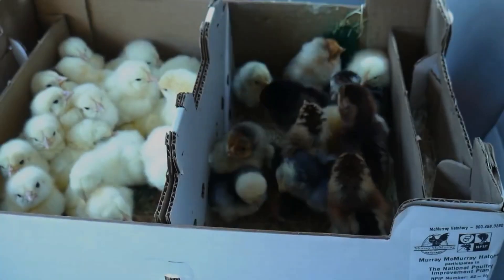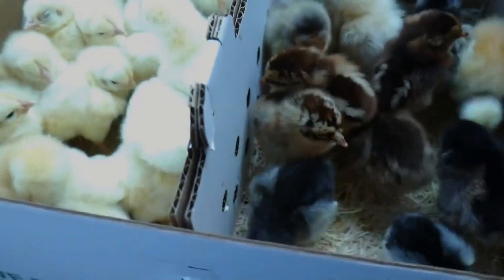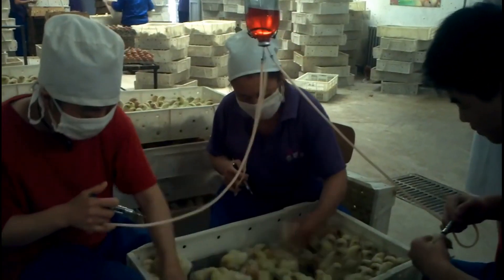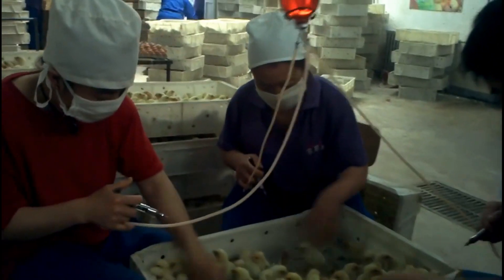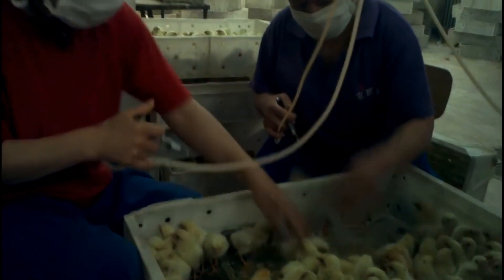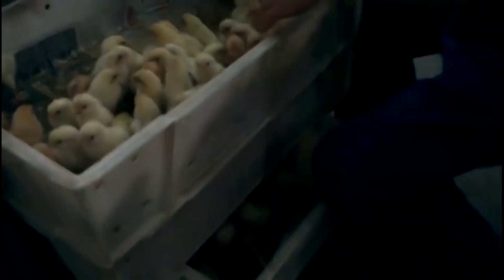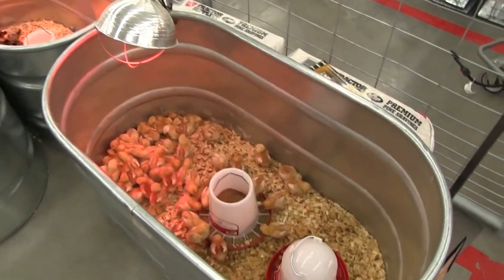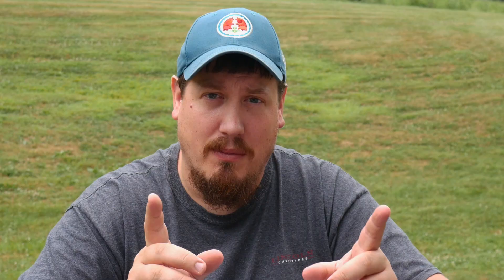Where YOU Should BUY Baby CHICKS hatching eggs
In this video I explain the pros and cons of different ways to buy baby chicks. There is a lot to consider when buying your chicks, perhaps things you haven't thought of. I would like to know how you get your baby chicks.

Brinsea Incubator